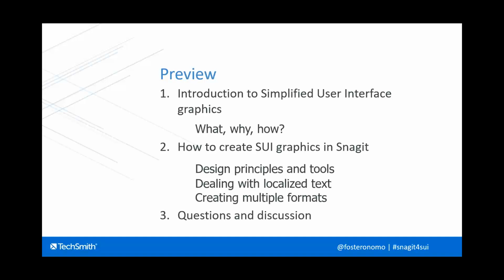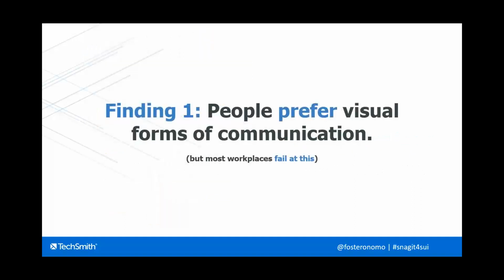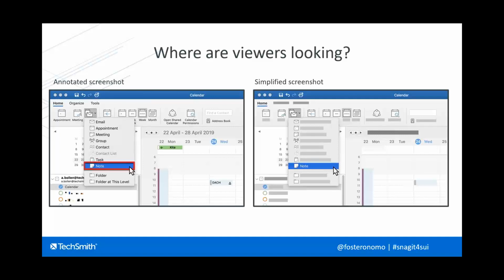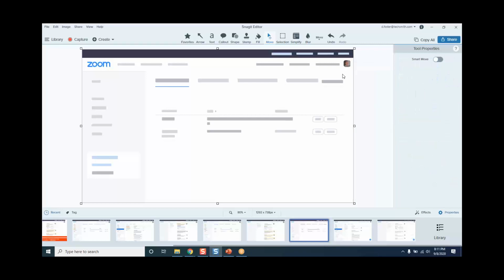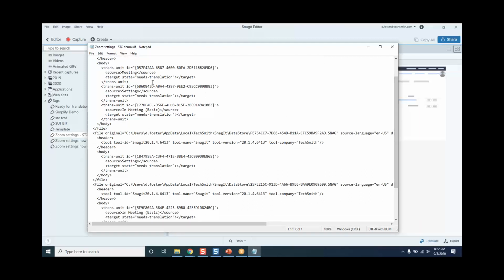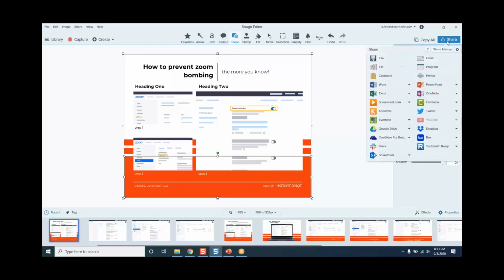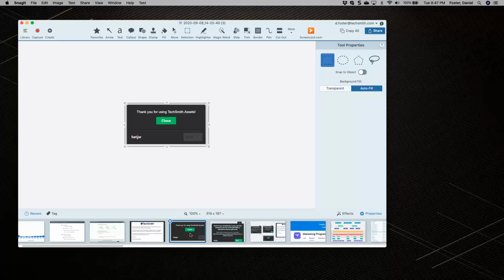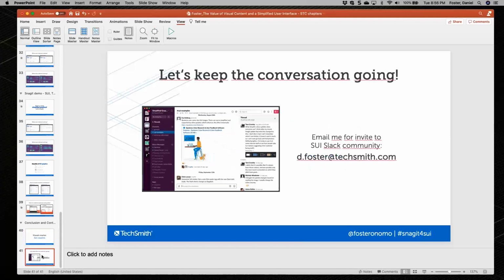STC SoCenTx 9/8/2020 - Simplified User Interface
Presented by Daniel Foster, Snagit Strategy Manager with TechSmith.

Simplified User Interface (SUI) graphics are a modern approach for technical writers to explain user interfaces or concepts visually, while avoiding some of the pitfalls of typical screenshots. This visual treatment for graphics is user-friendly, facilitates localization and updating, and is easy to create.

This talk will cover the advantages of SUI, how these graphics are being used to save companies time and money, and how you can easily create these innovative graphics with Snagit. We’ll also share original research that quantifies (in time and dollars) the impact of images and video on understanding, retention of complex information, task completion, and productivity